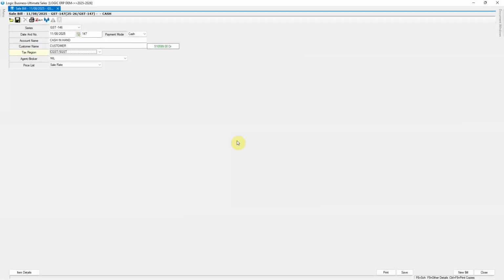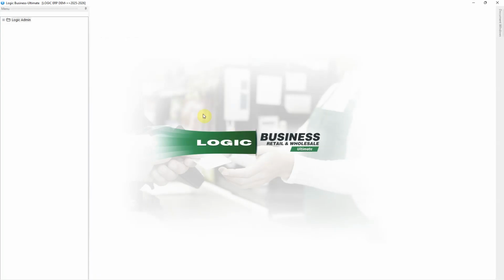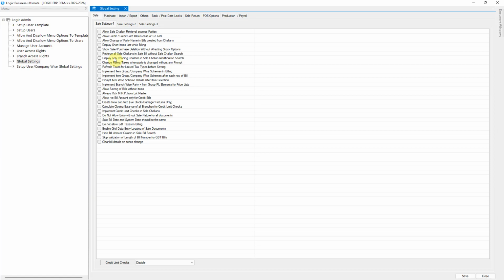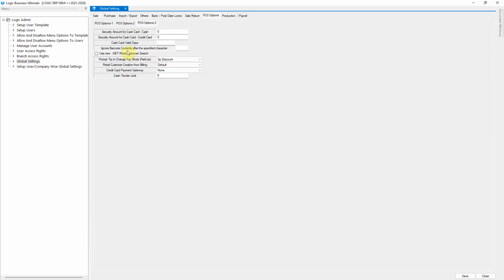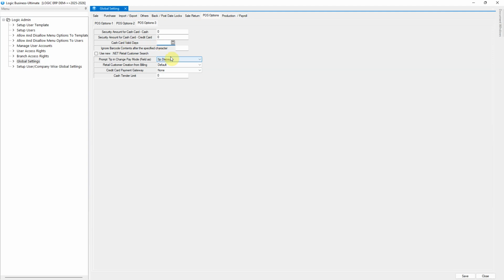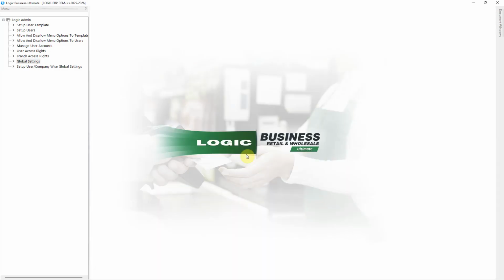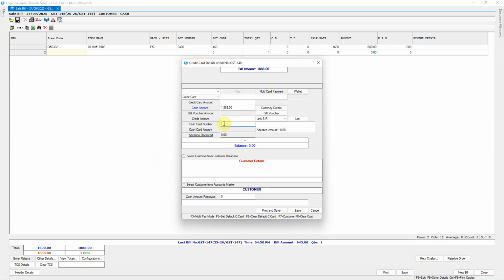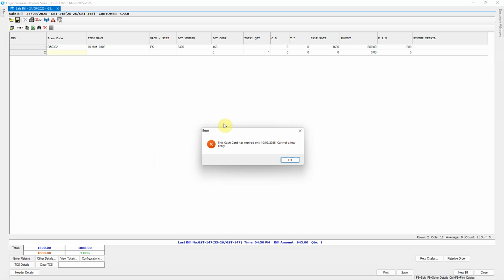How to Globally Set Cash Card Validity Days ?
Discover how to globally set cash card validity days in LOGIC ERP software. This feature helps you define the number of days a cash card remains active for use, ensuring better control, accuracy, and customer management. Learn the step-by-step process to configure validity settings and streamline transactions in your POS or ERP software.

Set Cash Card Validity with Ease—Smarter Control with LOGIC ERP Software.

00:09 Overview
00:13 Open Logic Admin
00:17 Go to Global Settings
00:20 Navigate to Pause Options 3
00:22 Locate “Cash Card Valid Days” Setting
00:26 Enter Validity Period for Cash Card
00:32 Example – Set Cash Card Validity to 30 Days
00:37 How Cash Card Expiry Works in Billing
00:50 Save Settings & Restart Logic ERP
01:02 Start New Billing Transaction
01:05 Enter Expired Cash Card Number
01:11 System Blocks Expired Cash Card
01:16 Error Message for Expired Cash Card